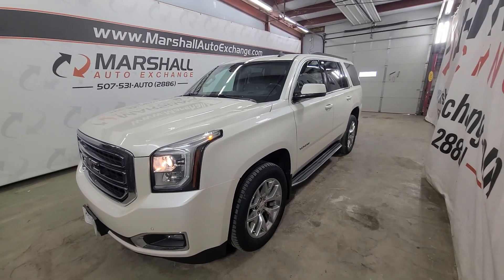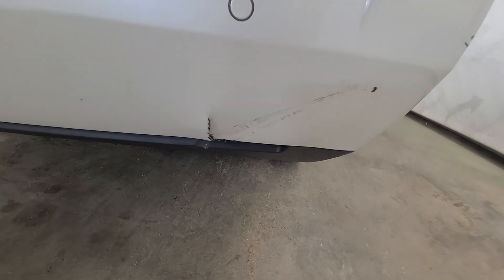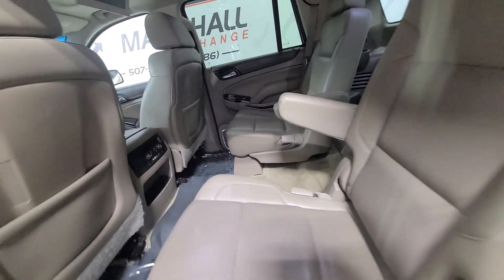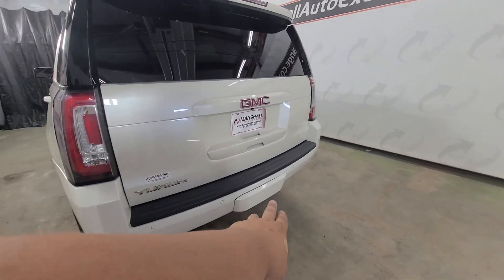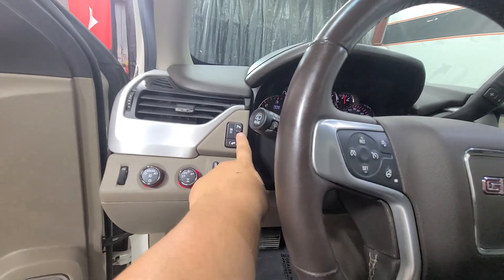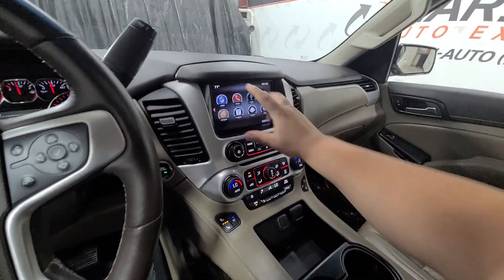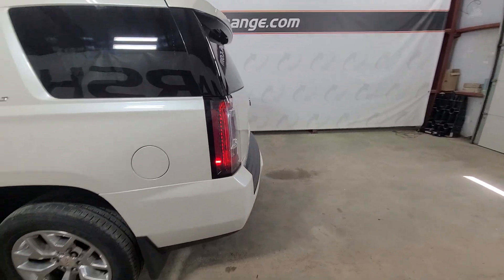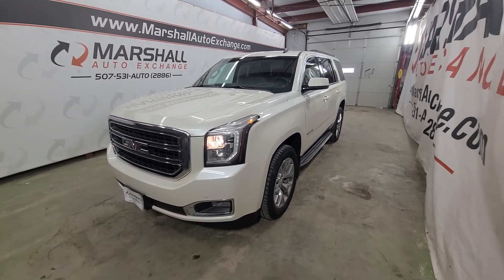2015 GMC Yukon SLT 4x4